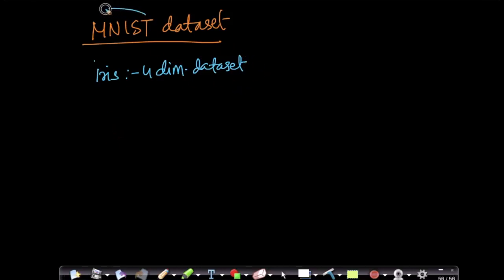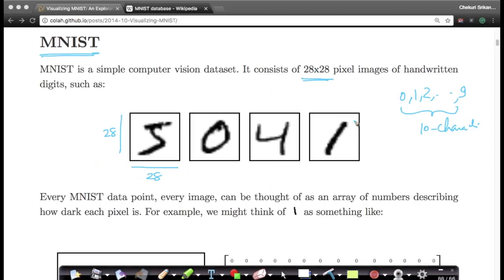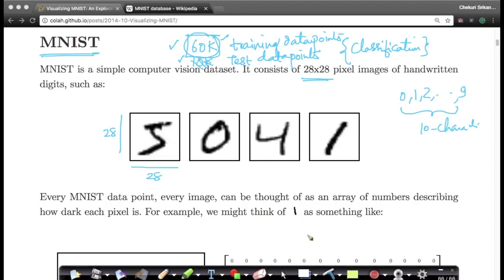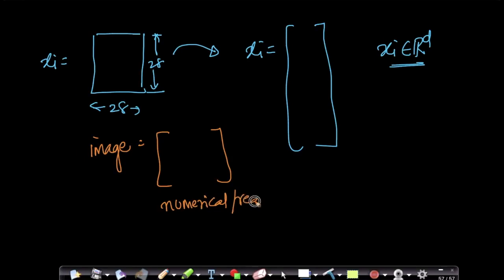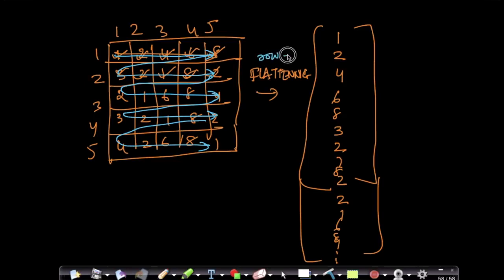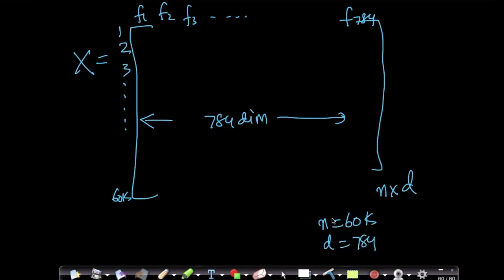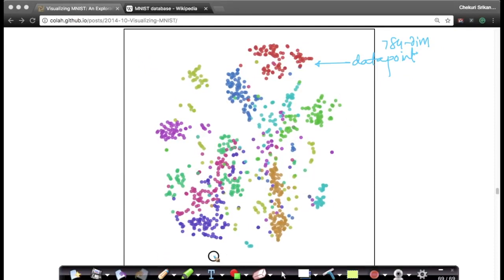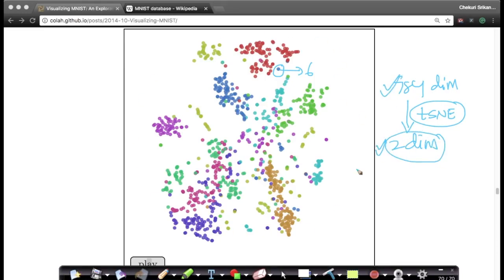MNIST dataset (784 dimensional)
Welcome to our YouTube video on the MNIST dataset, a widely-used benchmark dataset in the field of machine learning and image classification. The MNIST dataset consists of a collection of 60,000 handwritten digit images (0 to 9) for training and an additional 10,000 images for testing.

In this video, we delve into the intricacies of the MNIST dataset, exploring its unique characteristics and applications. We walk you through the process of loading and preprocessing the dataset using Python programming, along with popular libraries such as NumPy and Pandas. Discover how to transform the raw image data into a suitable format for training machine learning models.

Next, we guide you through the task of building and training a machine learning model using the MNIST dataset. Explore various classification algorithms, including deep learning models such as convolutional neural networks (CNNs), that achieve exceptional performance on this dataset. Gain insights into model training techniques, hyperparameter tuning, and evaluation metrics specific to image classification tasks.

We also discuss dimensionality reduction and feature extraction techniques to handle the high dimensionality of the MNIST dataset. Learn how to apply methods such as principal component analysis (PCA) and t-SNE to visualize and analyze the distribution of the handwritten digits in a reduced-dimensional space.

Throughout the video, we emphasize the importance of data visualization and interpretation, enabling you to gain a deeper understanding of the MNIST dataset and its potential challenges. Witness the power of Python libraries such as Matplotlib and Seaborn in visually representing the dataset and evaluating model performance.

Whether you're a beginner in the field of machine learning or an experienced practitioner, this video provides valuable insights into working with the MNIST dataset and understanding its significance in the broader context of image classification.

Embark on a journey into the world of handwritten digit recognition and image classification with the MNIST dataset. Let's uncover the patterns within the 784-dimensional MNIST dataset and unleash the potential of machine learning for accurate digit recognition.

Join us on this educational journey as we explore the fundamentals and advanced concepts of data science. From data cleaning and preprocessing to data visualization and statistical analysis, we cover a wide range of topics to equip you with the skills needed to extract valuable insights from complex datasets.

Delve into the realm of machine learning, where we explore supervised and unsupervised learning algorithms, regression analysis, classification techniques, clustering methods, and more. Gain a solid understanding of the theory and practical applications of these machine learning algorithms and learn how to implement them using Python.
Throughout this playlist, we showcase the power of Python as a programming language for data science and machine learning. Discover the rich ecosystem of Python libraries, such as NumPy, Pandas, Matplotlib, and Scikit-learn, and learn how to leverage these tools to manipulate, analyze, and visualize data effectively.
Furthermore, we delve into advanced topics such as deep learning, artificial intelligence, natural language processing, and computer vision. Explore neural networks, convolutional neural networks, recurrent neural networks, and the application of these techniques in solving real-world problems.
Prepare to unlock the full potential of data and embark on an exciting journey into the world of data science and machine learning with our comprehensive playlist. Let's dive into the fascinating realm of Python-driven data analysis and predictive modeling together!